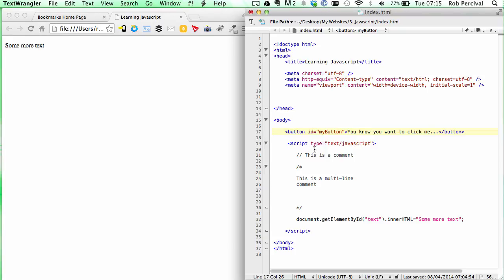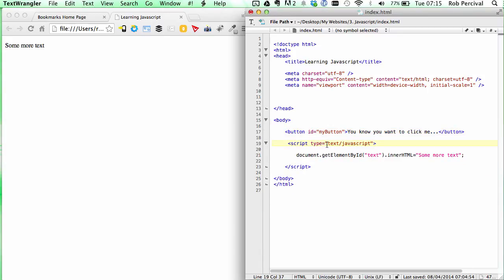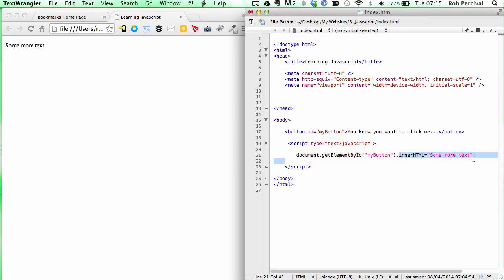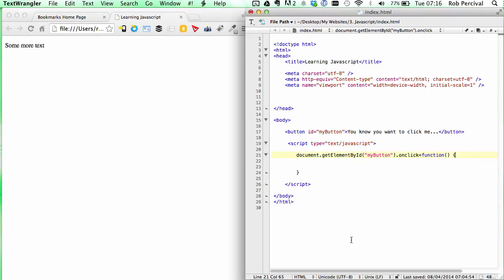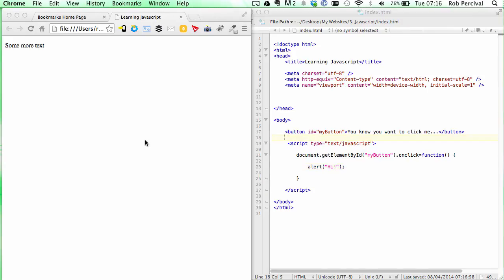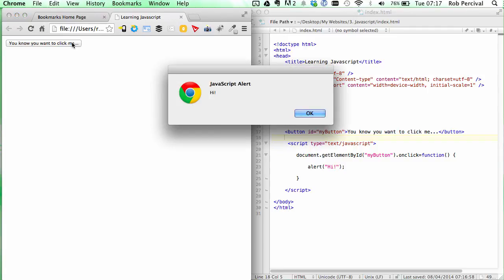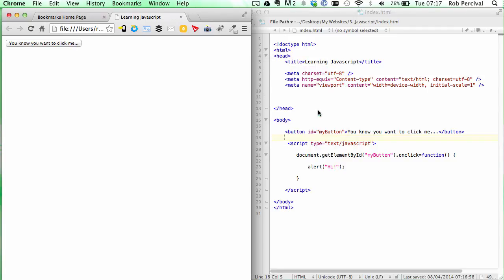004 Responding To A Click